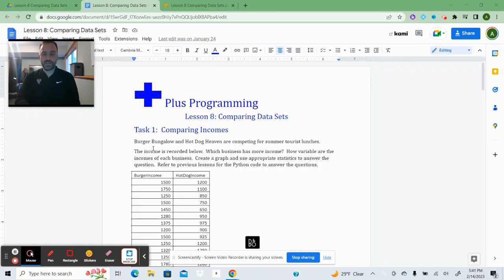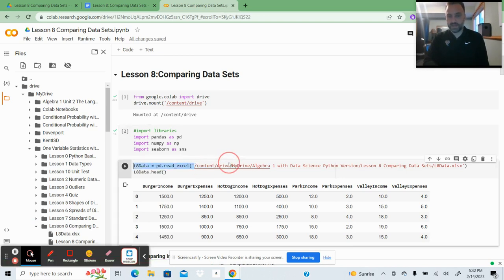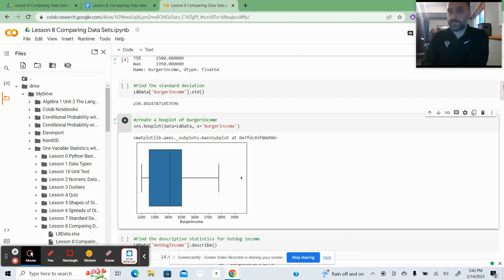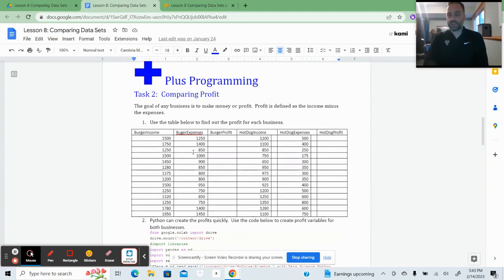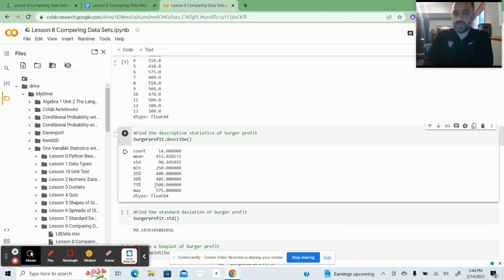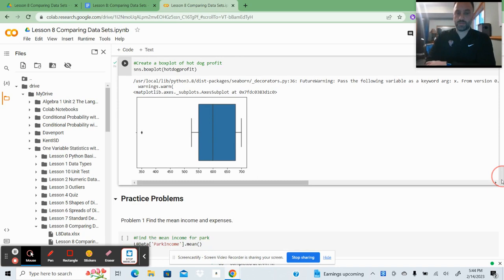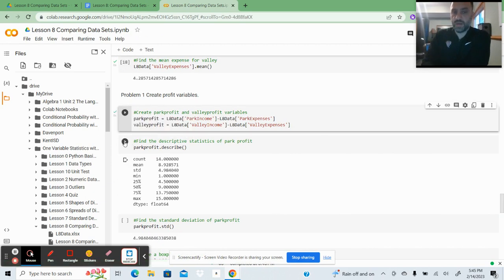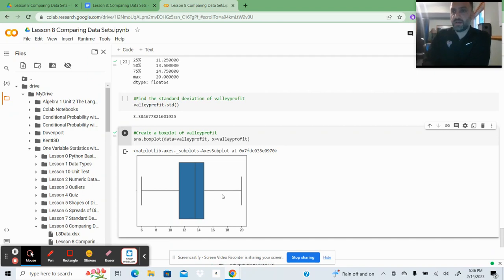Lesson 8 Comparing Data Sets